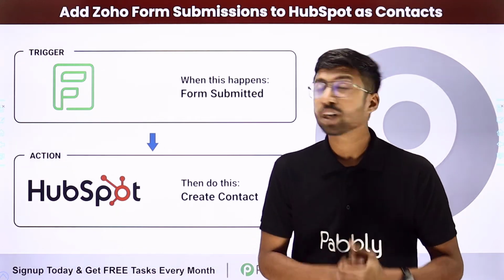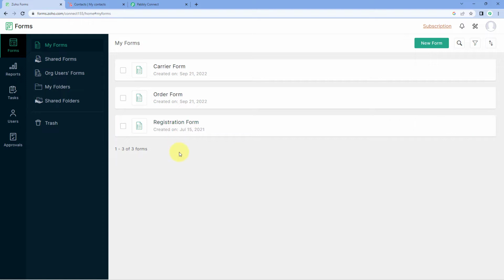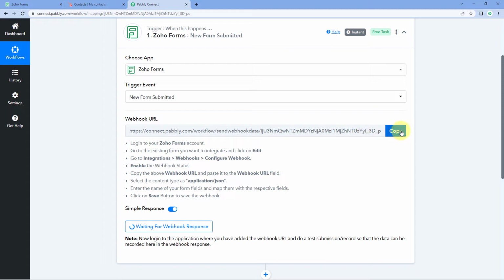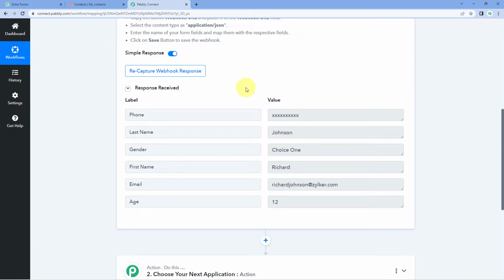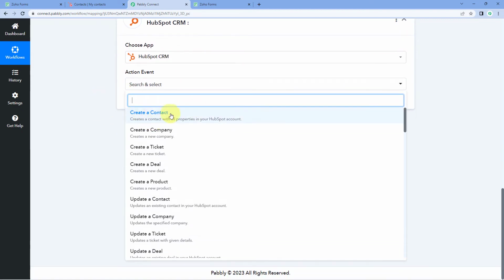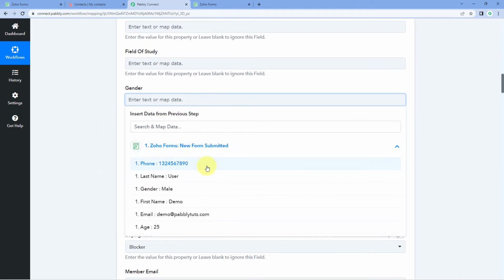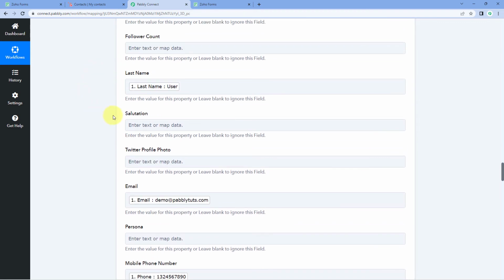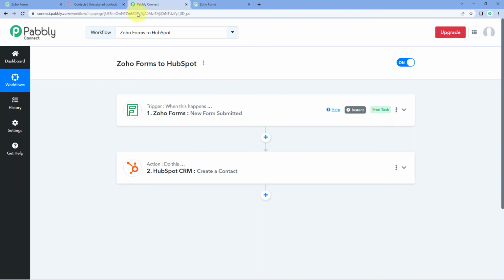How to Add Zoho Form Submissions to HubSpot as Contacts - Zoho Forms HubSpot Integration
In this video, we will learn Zoho Forms to HubSpot Integration with Pabbly Connect. Pabbly Connect enables users to automate tedious tasks and streamline their workflow by integrating various platforms such as Zoho Forms and HubSpot. With this integration, users can add new Zoho Forms submissions as contacts in HubSpot without any code requirements. This means that users can easily manage their customer data and streamline their marketing efforts by automating the process of adding new contacts. By using Pabbly Connect, users can increase their productivity and efficiency by reducing manual data entry and improving communication and coordination between different platforms.

1. Automation: Pabbly Connect offers automation capabilities that can help you automate mundane and repetitive tasks. This allows you to save time, money and resources.

2. Integration: Pabbly Connect provides a wide range of integrations so that you can connect different web services with each other. This helps you to create smarter workflow processes and make your business more efficient.

3. Security: Pabbly Connect takes security seriously and provides an industry-standard security system to protect your data and applications.

4. Scalability: Pabbly Connect is highly scalable and allows you to easily add new applications and services to your workflow.

 5. Cost-effective: Pabbly Connect is cost-effective and provides plans for different business sizes.